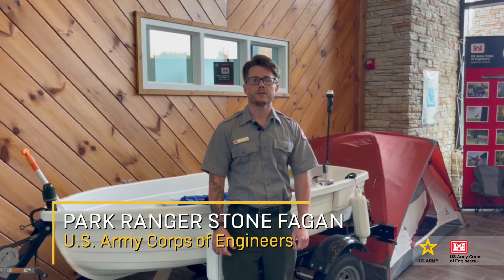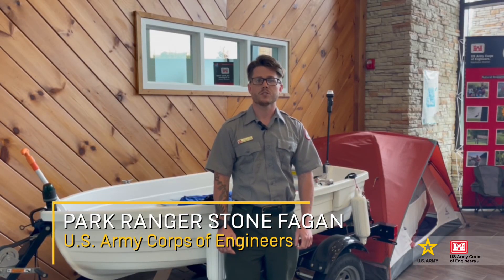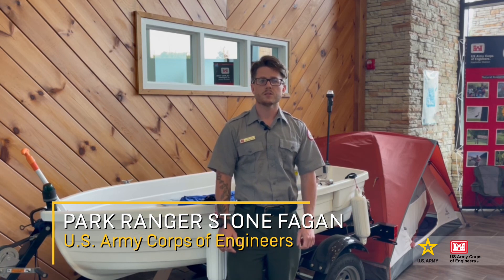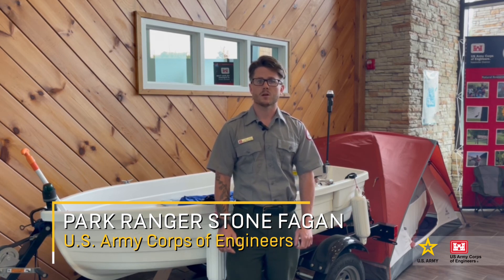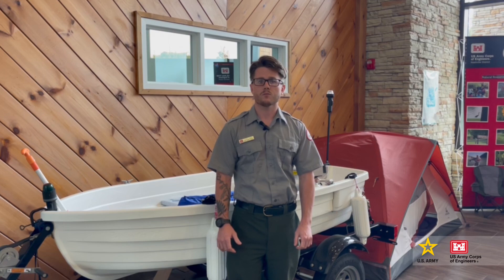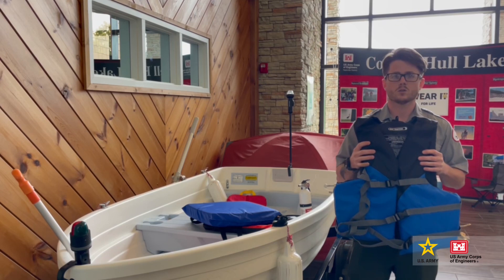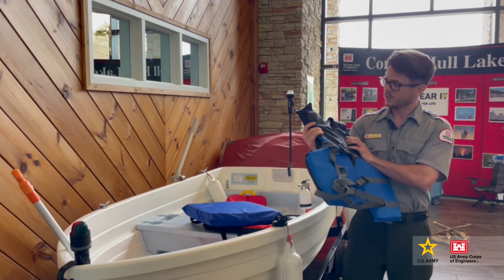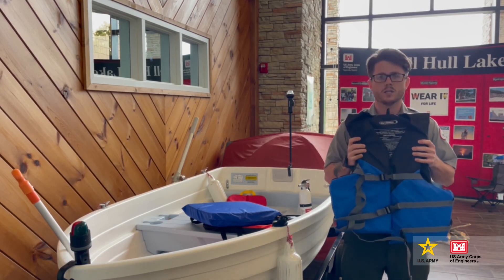Be Equipped for Boating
U.S. Army Corps of Engineers Park Ranger Stone Fagan reminds boaters to have the proper equipment onboard before embarking onto a waterway or Corps lake. Every vessel must be equipped with U.S. Coast Guard approved life jackets that properly fit passengers, type four throwable floatation device such as a throwable cushion or life ring, and whistle to alert others of your presence. (USACE Video by Ashley Webster)